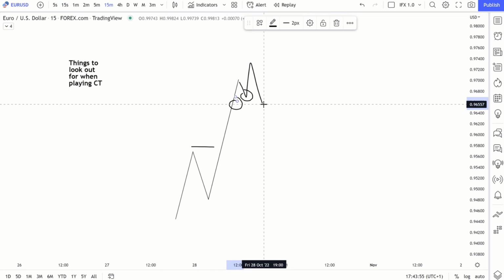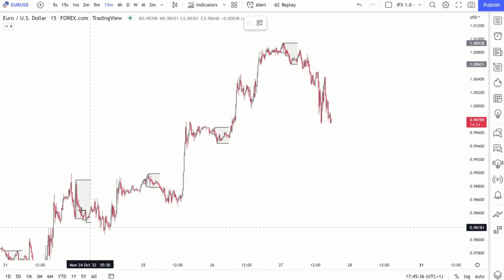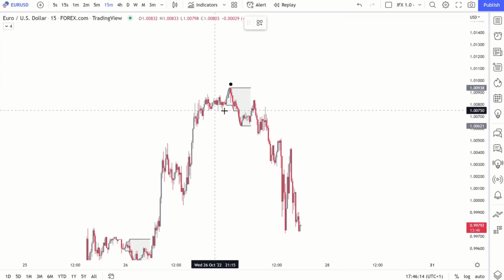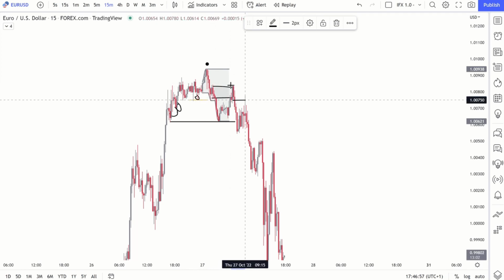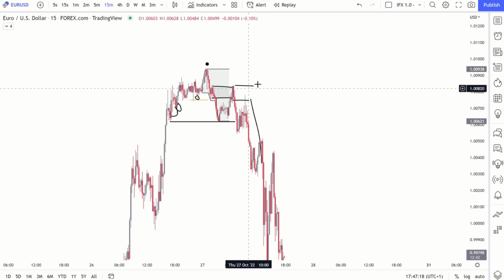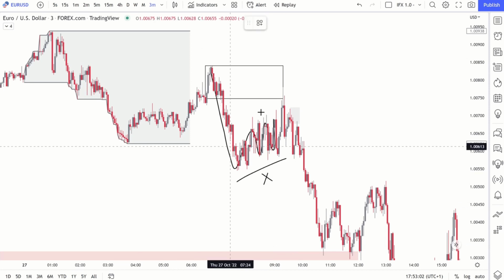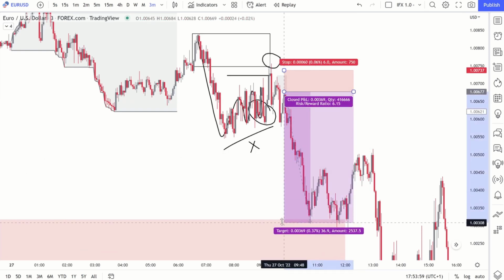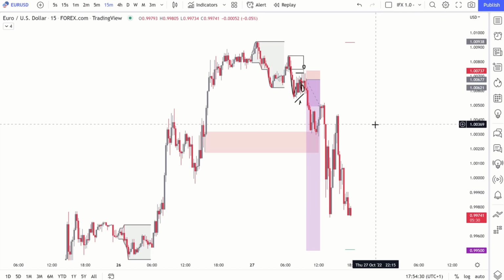Market Structure | Supply & Demand | Who's In Control | Smart Money Trading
Hello Family!

It's very important to stack your confluences, especially when looking to trade counter trend plays.

Now, it is very important to understand who is actually in control.  Is it Supply or Demand?

Once you understand Market Structure, this will help you identify the phase we are in.  This needs to then be developed into understanding who is actually in control.

Once you add Liquidity into these concepts then it becomes very powerful.